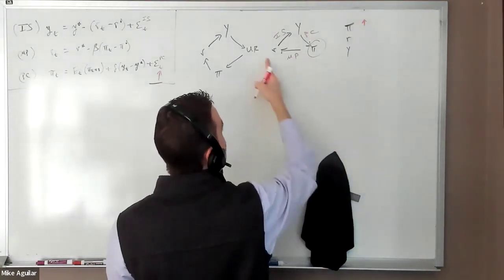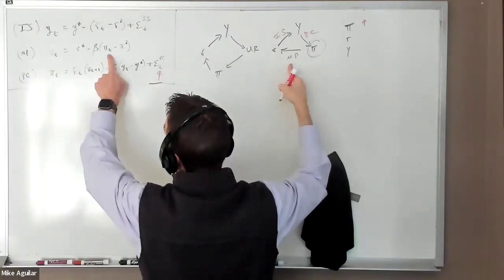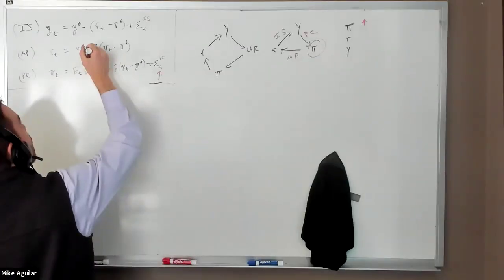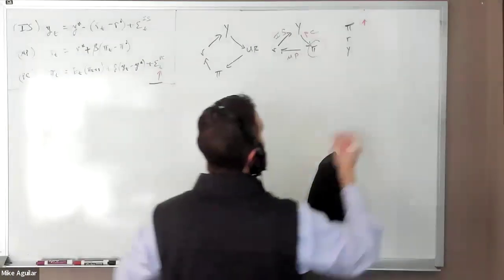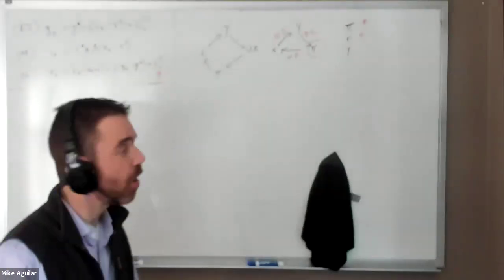Macro Model - Adverse Supply Shock (part 1)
What happens within a 3 equation macro model when there is an adverse supply shock? Quick visual tutorial, connecting to the model specifications.